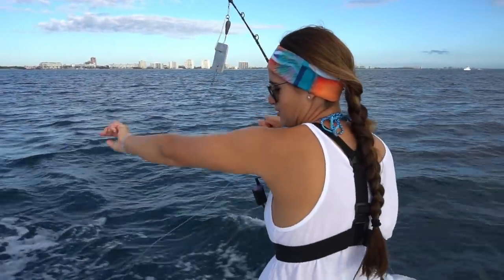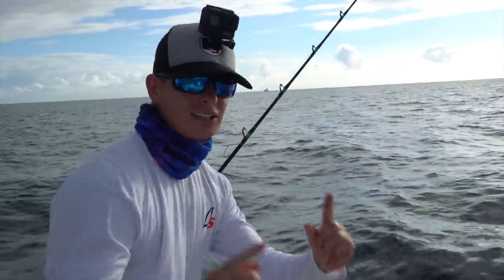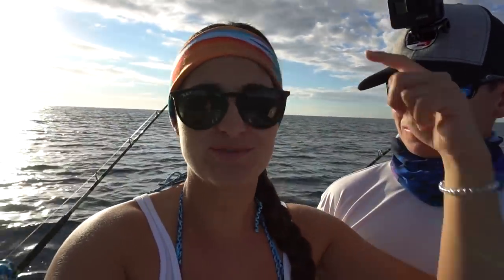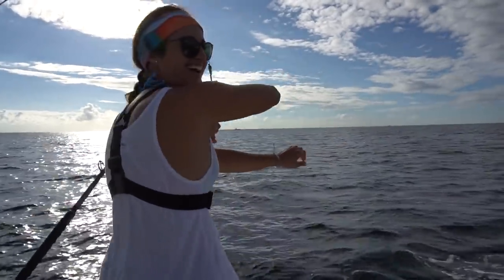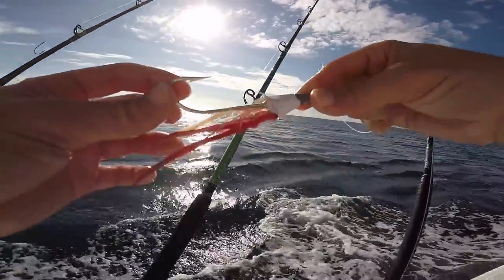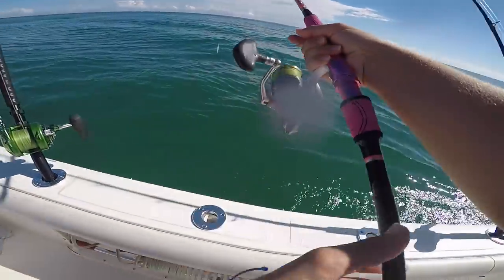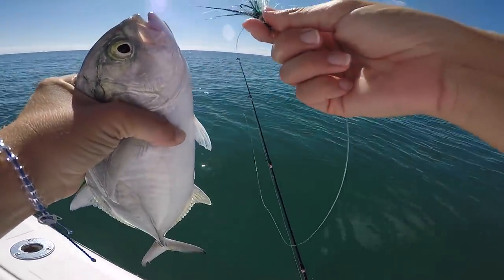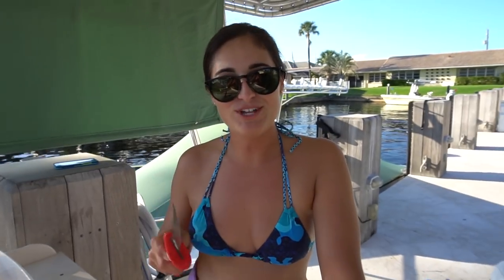Fish with the SHARPEST Teeth in the Ocean!!- Catch and Cook Mackerel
My dad, Viktor and I go out fishing for some Mackerel! We planer fished for a few hours, caught come bonita, kingfish, and a barracuda. Then we head in and fish close to the beach for Spanish Mackerel, blue runners and ladyfish. I show you the differences between kingfish, Cero mackerel, and Spanish mackerel. Then we do a taste test to see if theres a difference between the 3 fish!

Save 10% on all the Mono, Braid, and Leader I use with code: BCRIS